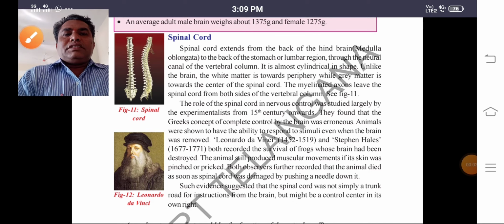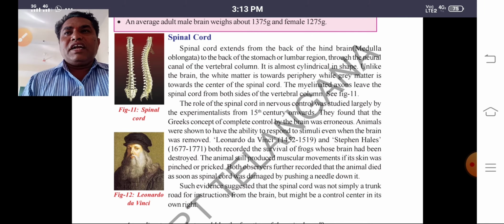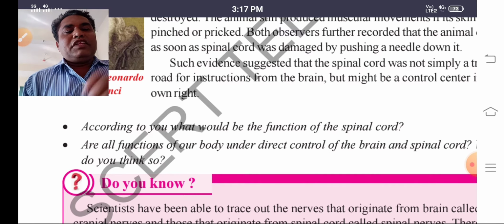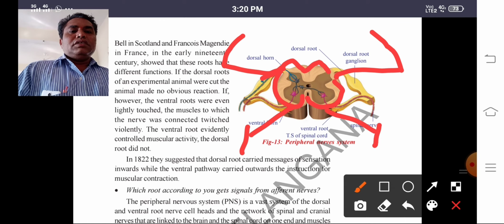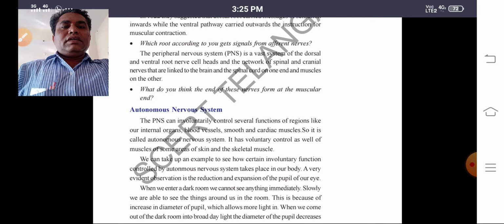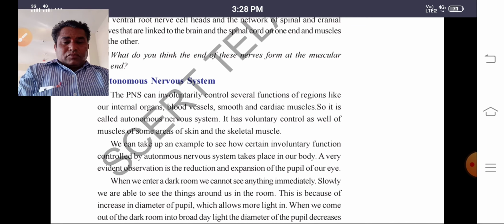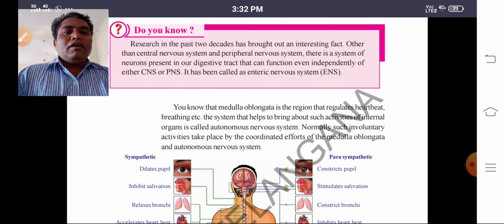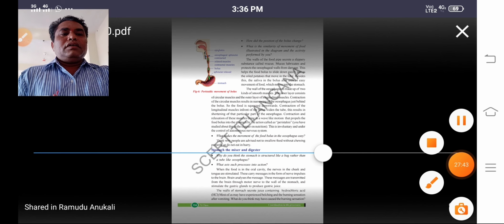COORDINATION II SPINAL CORD II UNIT -V II 10TH BIOLOGY II A. RAMU